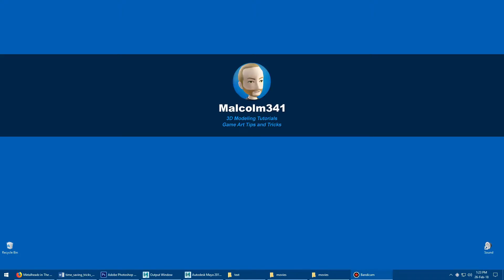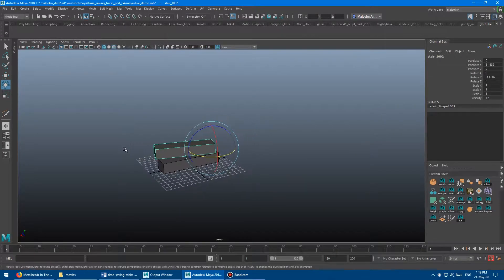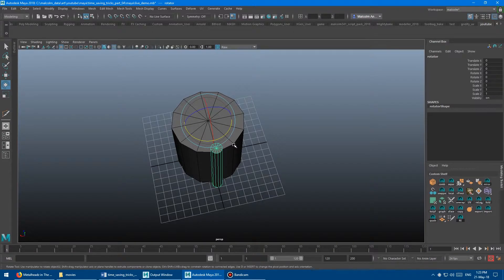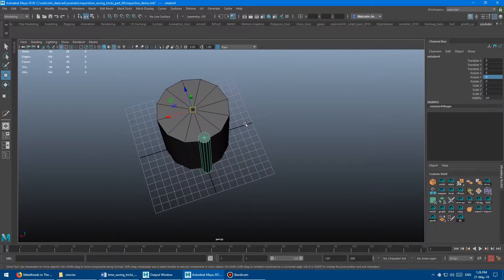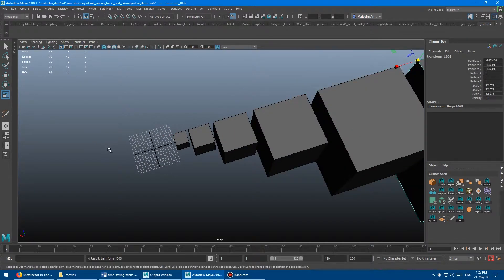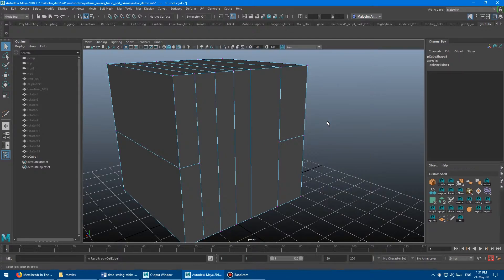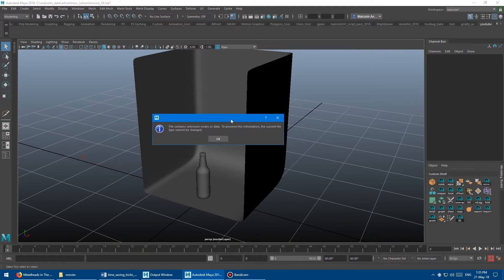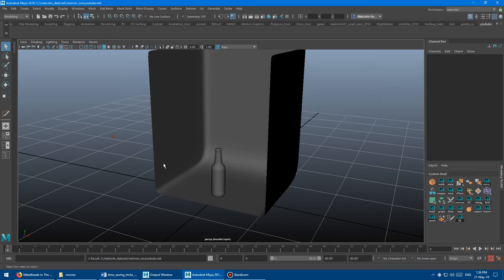Maya Tricks and Secrets - Part 4 - Duplicate Special, Delete Edges with Verts, Delete Unknown Nodes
In this video learn to use the duplicate with transform tool, delete edges with verts, and remove unknown nodes from your scene.